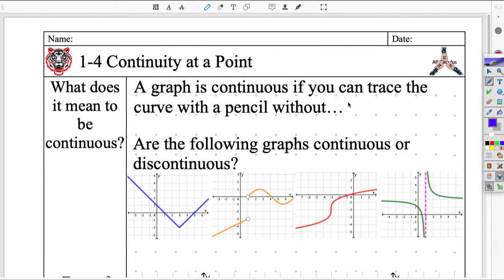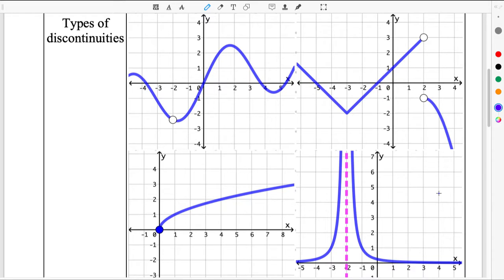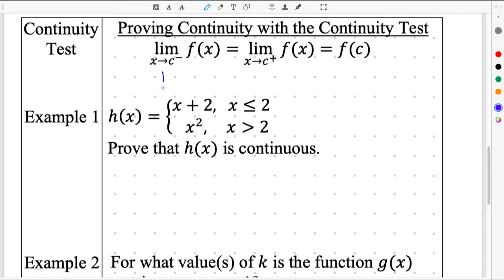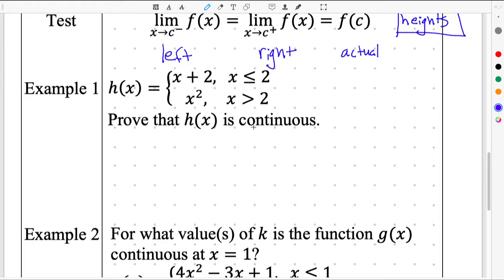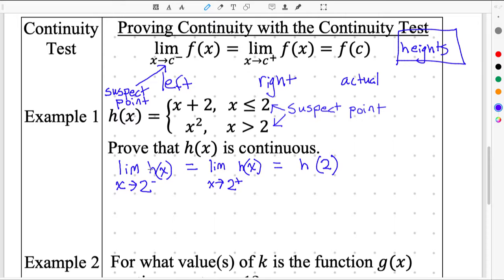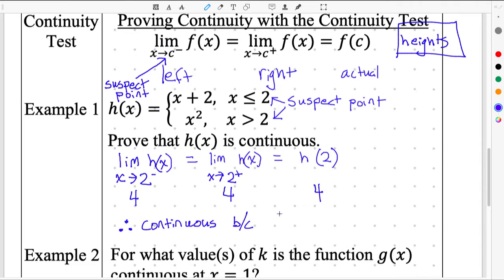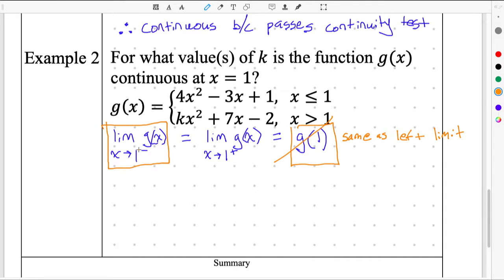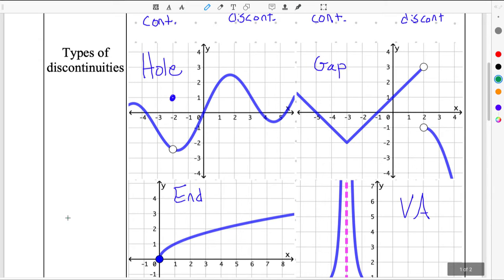AP Calculus AB notes 1-4 Continuity at a Point